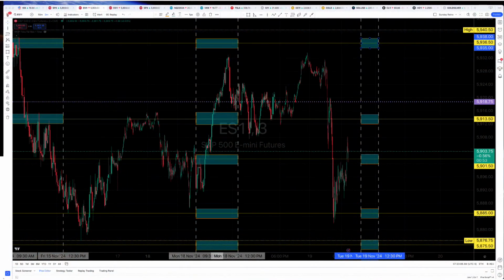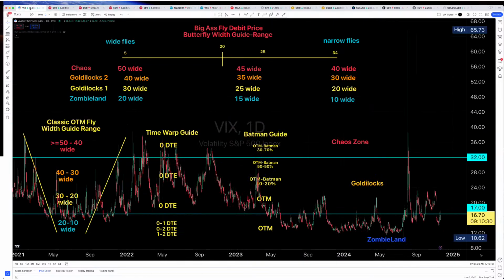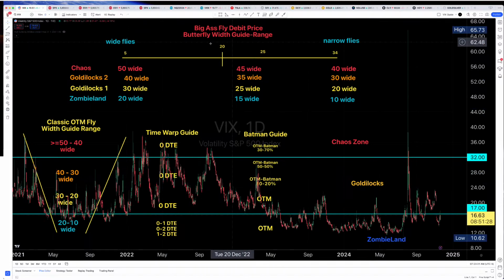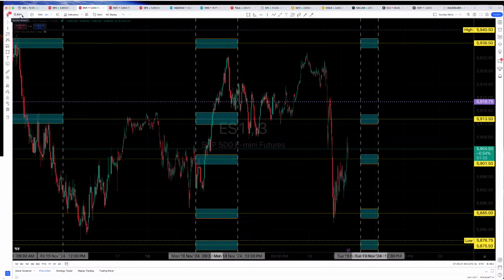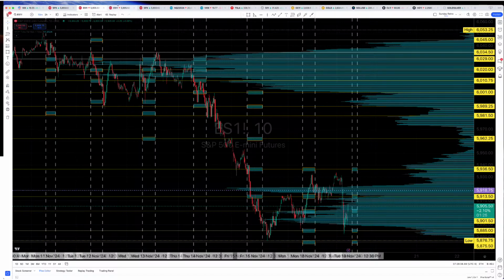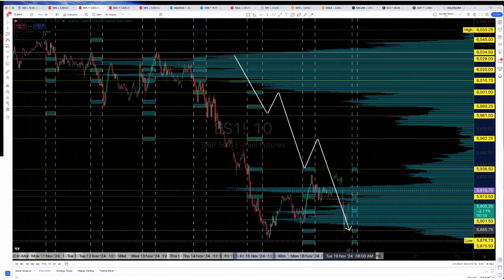0-DTE Morning Analysis - Volume Profile Focus - Tuesday November 19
JJoin us for a detailed analysis of zero-day-to-expiration (0DTE) options trading in this morning's session on November 19, 2024. In this video, we delve into:

Market Direction: Understanding the current trend to set up an out-of-the-money butterfly trade.
Volatility Exposure: How to adjust your trade width based on market volatility, using both broad volatility regimes and more specific market conditions.
Entry Setup: It is important to time your trade entries during the high-volatility morning session, focusing on market pullbacks or pull-ups to structural levels identified by volume profile analysis.

Learn how to use volume profile to pinpoint market structure levels for optimal trade entry points. This session is crucial for traders looking to maximize opportunities in the S&P 500 futures (ES) market through strategic option trading.

Note: If all the times are booked, please try again later if someone cancels.